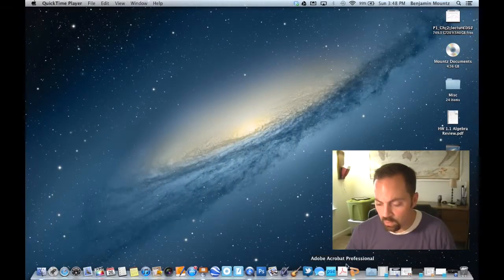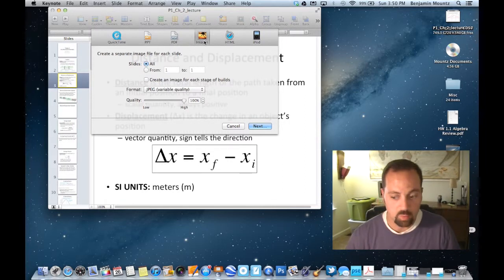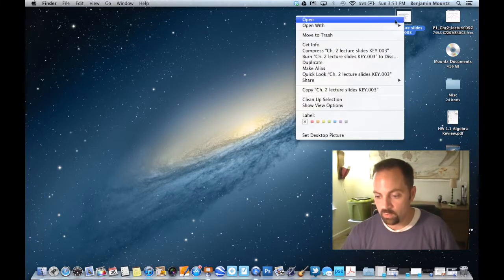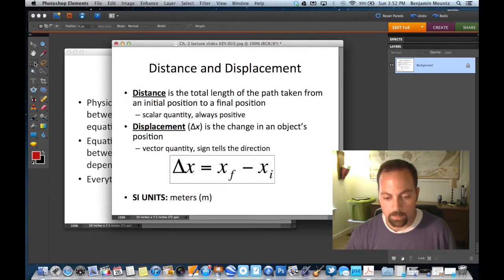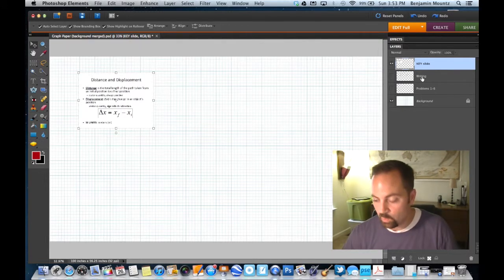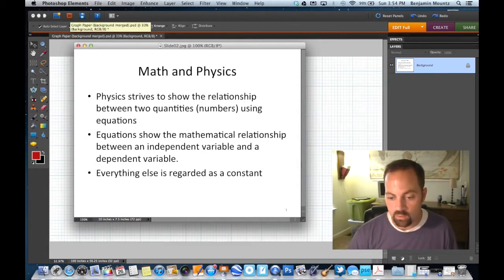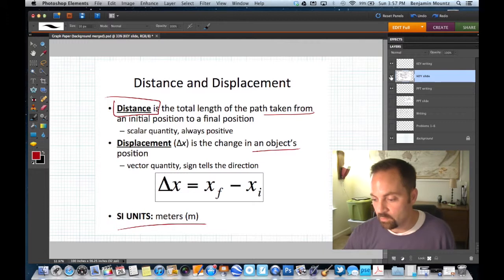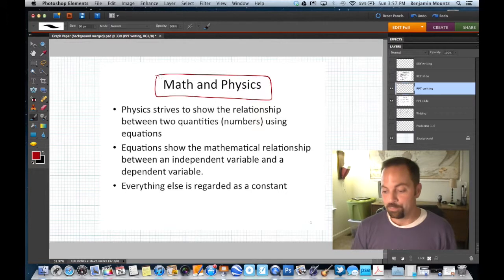Keynote & PPT Screencast